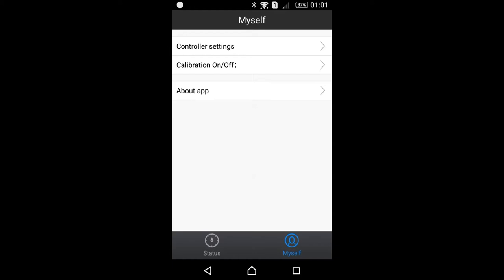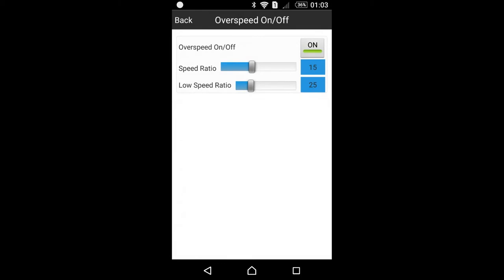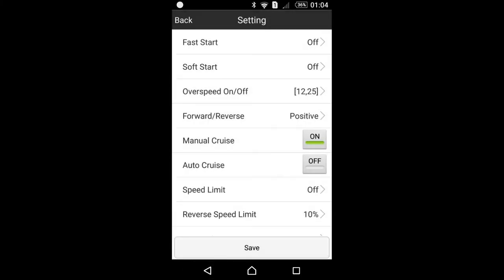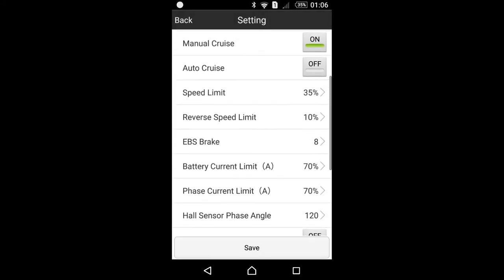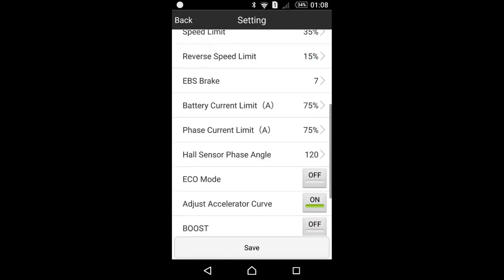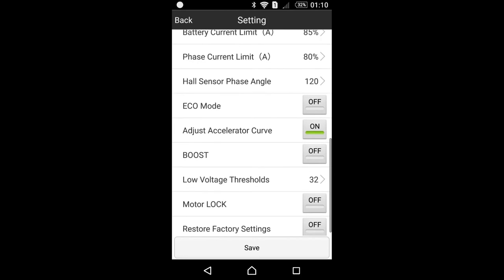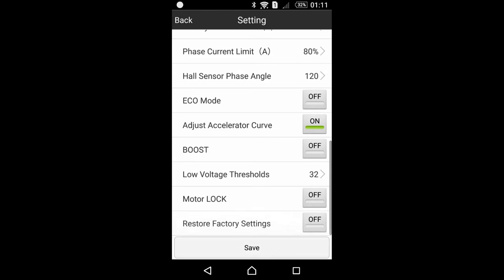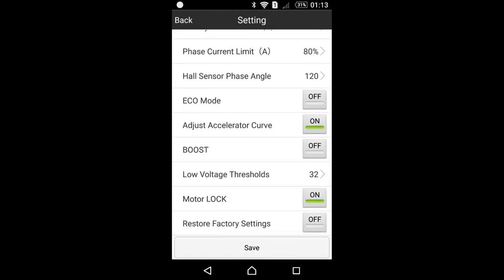2021 electric bike scooter / e-bike / e-scooter wirelessly programmable brushless motor controller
This controller is available for purchase from here:

This video is a short tutorial for the menu options of the programmable 80A brushless electric bike / scooter motor controller for any voltage ranges starting from 40v up to 85 volts.
Voltage standards are supported: 48v, 60v, 72v etc. Any irregular voltage between 40v and 85v works.
This controller can be wirelessly programmed via an Android smartphone or via an iOS tablet or an iPhone.